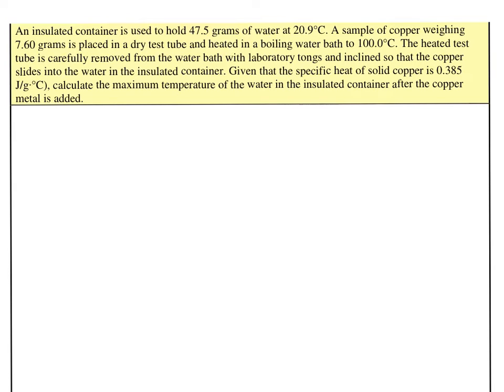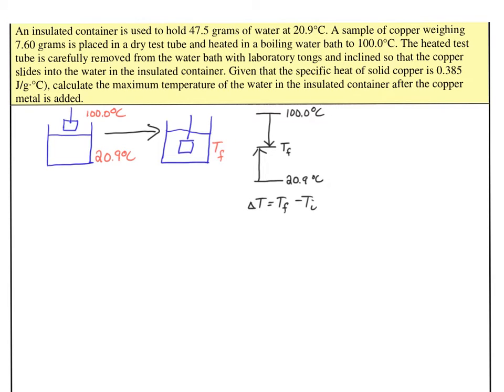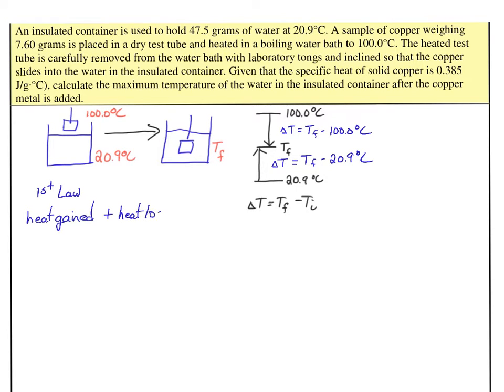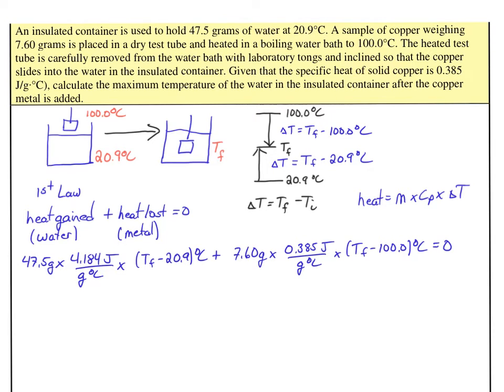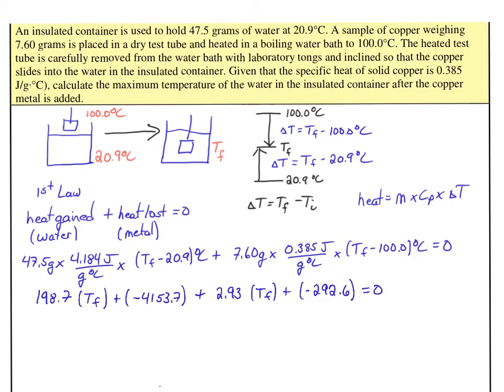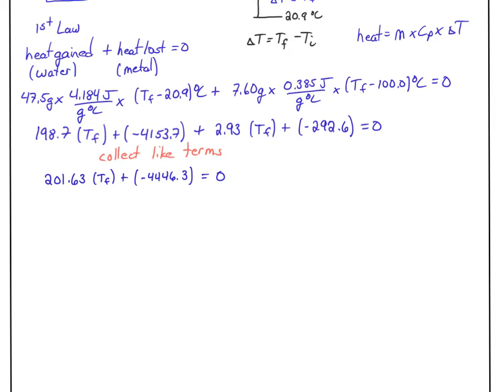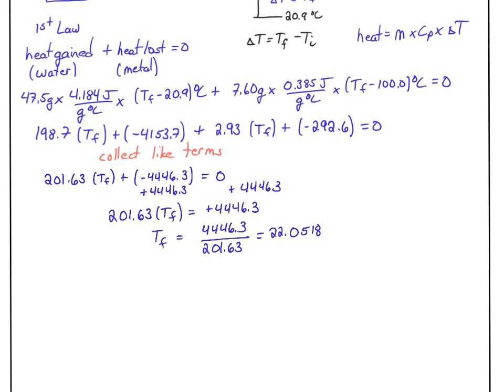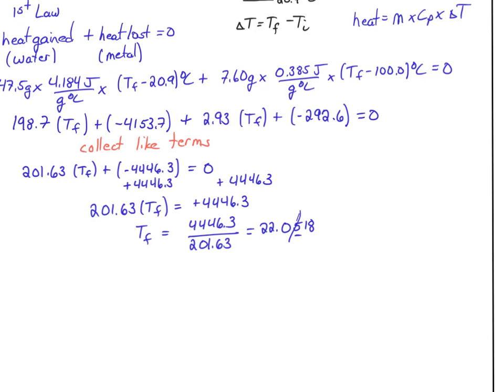Cal 2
calorimetry problem